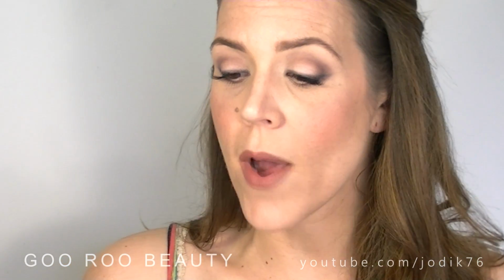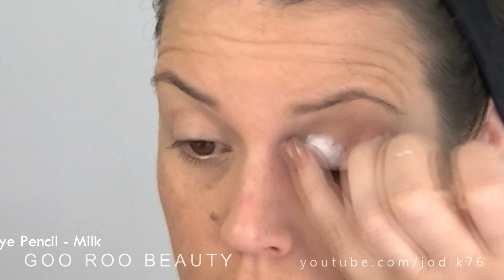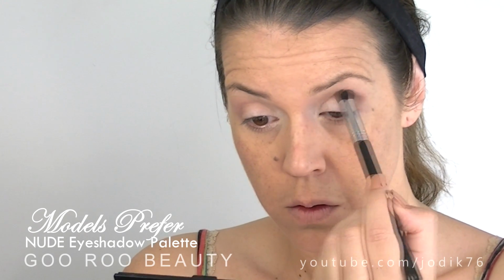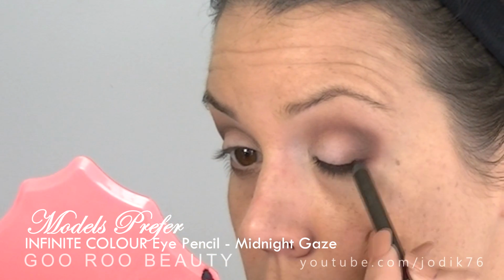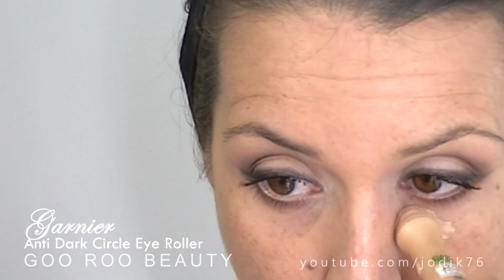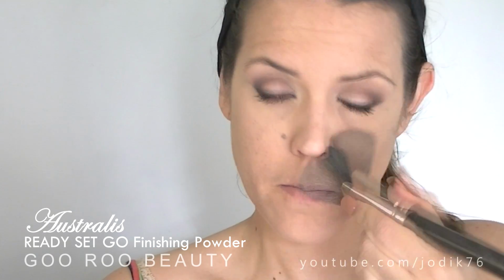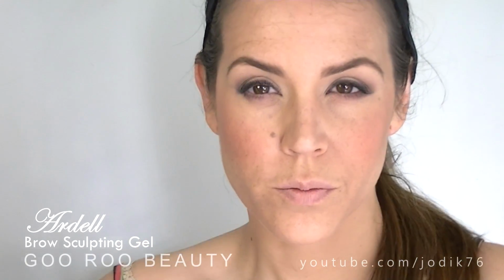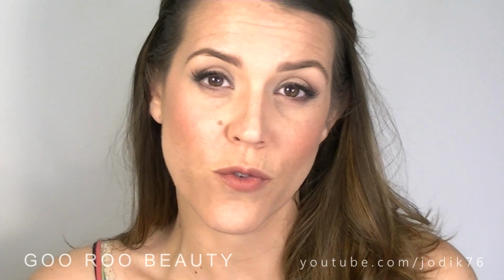TUTORIAL : Easy Neutral Aussie Drugstore Look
Tony's iTunes Album "Back to the Roots" - gotta support the hubbie!

PRODUCTS USED IN THIS VIDEO (items sent to me for trial / review are marked with * - this is not a sponsored video):
Maybelline DREAM SMOOTH Primer
Maybelline Superstay BETTER SKIN Foundation - 030 Sand
Models Prefer NUDE Eyeshadow Palette
Models Prefer INFINITE COLOUR Eye Pencil - Midnight Gaze
* Innoxa LUSH LASHES Mascara
* Covergirl FLAMED OUT Mascara
Garnier Anti Dark Circle Eye Roller
Covergirl & Olay  SIMPLY AGELESS Eye Concealer
Australis READY SET GO Finishing Powder
Face of Australia GLAMAZON Contour & Highlight Kit - Leopardess
Essence BLUSH UP Powder Blush - Heat Wave
Essence Eyebrow Stylist Ki
* Ardell Brow Sculpting Gel
Chi Chi Cosmetics Creamy Matte Liquid Lipstick - Show Pony
* Ardell  ACCENT Lash - #305

For LOWEST PRICE REAL TECHNIQUES brushes at US RRP & ultra fast DHL shipping, I recommend iherb. Click here to see some of my favourite products and enter my code: PIF158 for $10 off your first order of $40+ or $5 off your first order of less than $40.They also carry Ecotools, Physicians Formula, Dr Bronners, Desert Essence, Sibu Skincare and a heap of natural and organic products for the whole family at US RRP. Flat rate international shipping, and heavily discounted express international shipping (few days) available for orders $60+

I also use and recommend SIGMA brushes. They ship internationally and are decent quality brushes, offering a wide variation individually or as great kits.

All products shown in this video were purchased by me with my own money with the exception of the Innoxa mascara, Covergirl mascara, Ardell Brow Gel & Lashes. All opinions expressed are my own and are not in any way influenced by any third party interests. Any sponsored videos will always be clearly presented as such within video and clearly detailed in description box. I never want you to to have to guess or wonder!